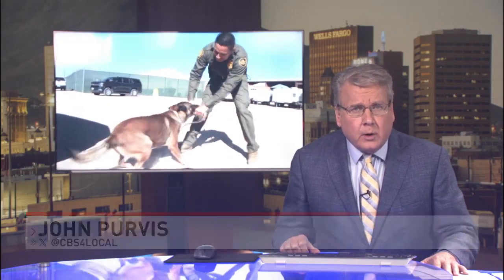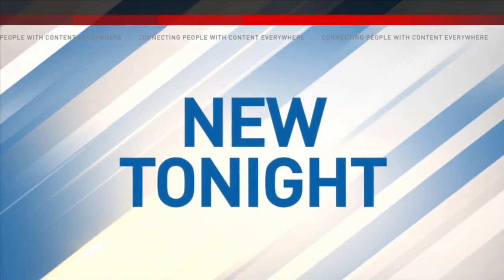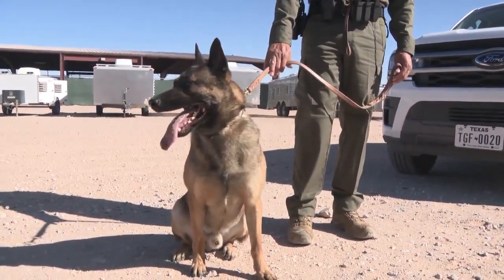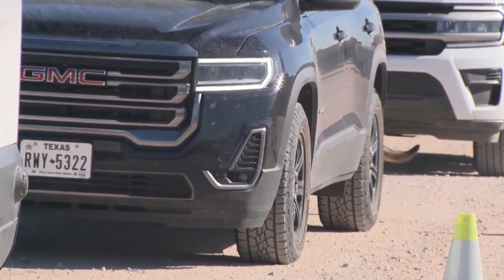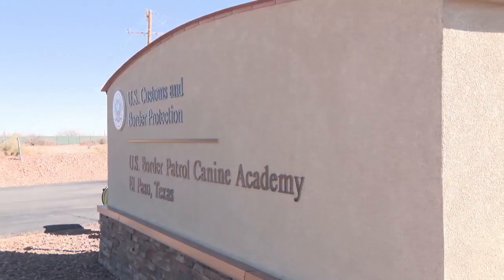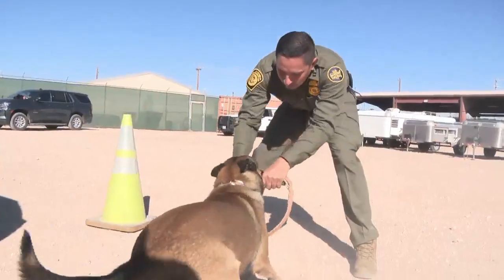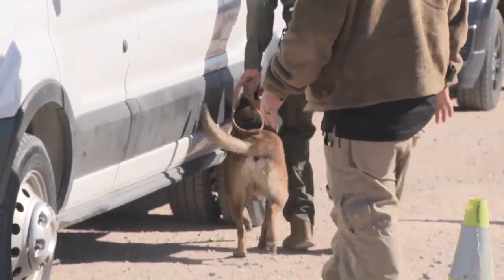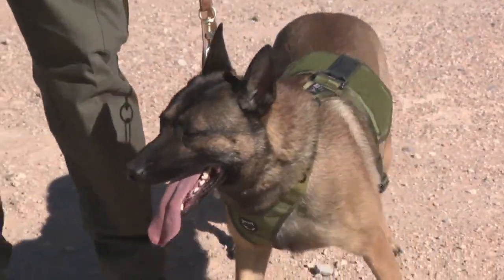Border Patrol Canine Academy's K-9 grads prepared for duty after rigorous training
K-9 trainees at Fort Bliss are set to graduate 66 trainees and their dogs on Friday from the Border Patrol Canine Academy and KFOX14 has been granted exclusive access to their demos.

"We do a selection test to make sure these dogs have the critical drives to be able to do our job," said Border Patrol Agent Jaime Lopez.

For all the full stories seen here, go to cbs4local.com.
Follow CBS4 on our other social media pages for more photos, videos and reports:

If you see something newsworthy happen, or you just witness something incredible, hilarious or adorable, you can send your videos, photos and news tips We love sharing our favorites on cbs4local.com, our social media and our broadcasts!

You can also email a news tips, or call our newsroom.

Sinclair Broadcast Group, Inc. is one of the largest and most diversified television broadcasting companies in the country today. Sinclair owns and operates programs or provides sales services to nearly 200 television stations in 86 markets.